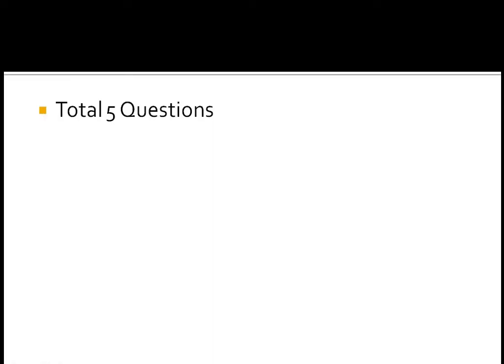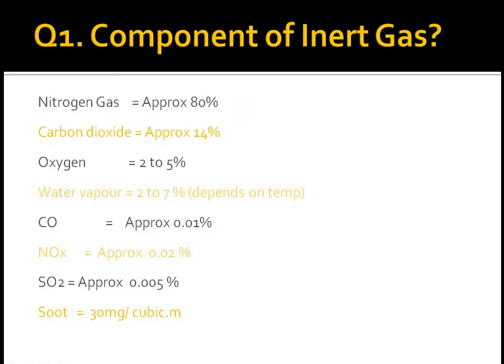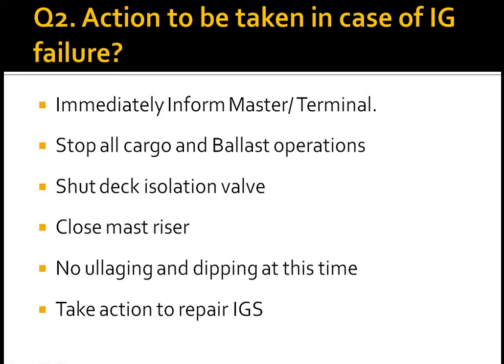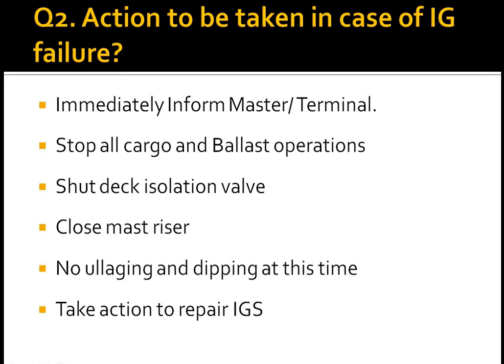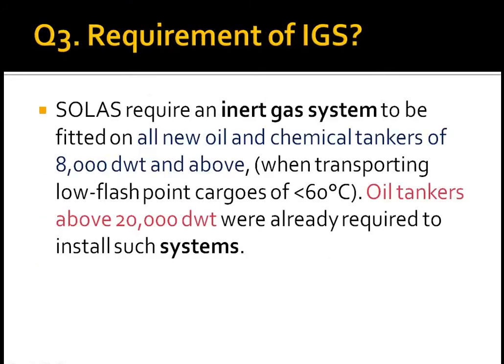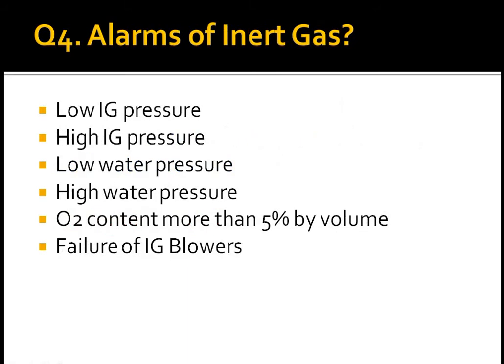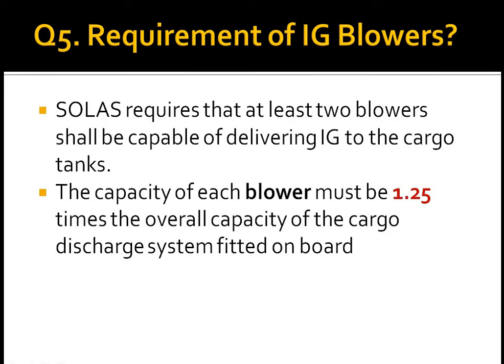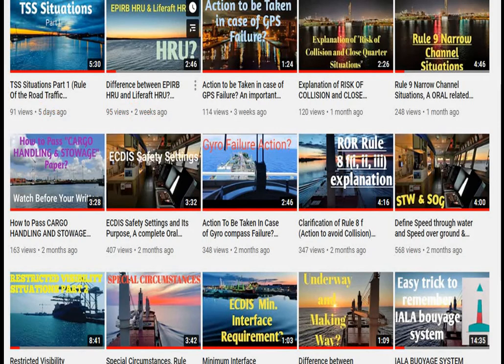Inert Gas System on tanker, IG Components, IGS Failure, IG Blower and Requirement of IGS (Function 2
Oil Cargo numerical Calculation Part 1; (2nd Mate Question of MARCH 2016, JAN 2018) Tanker Cargo